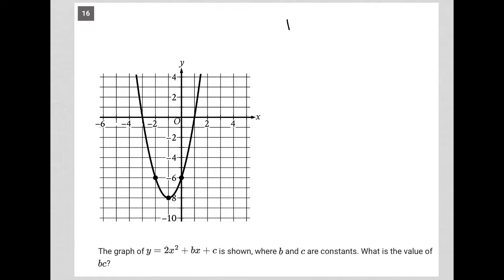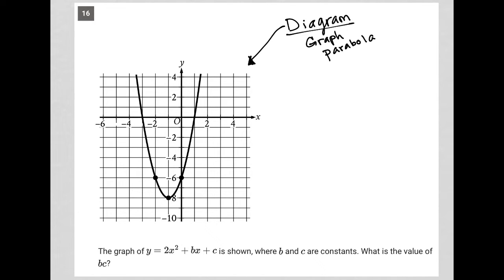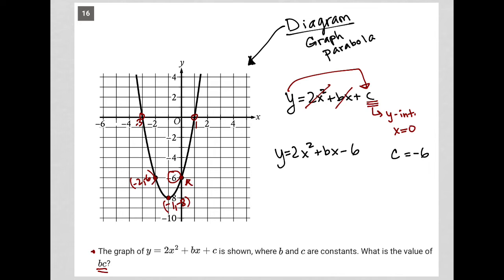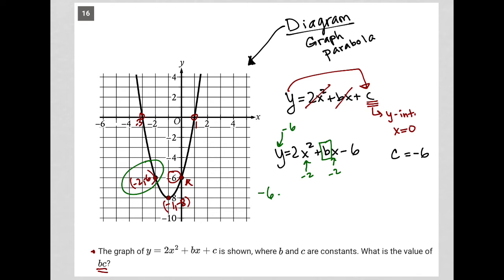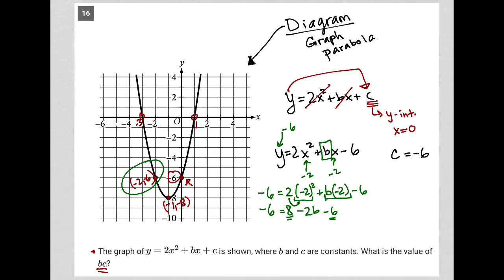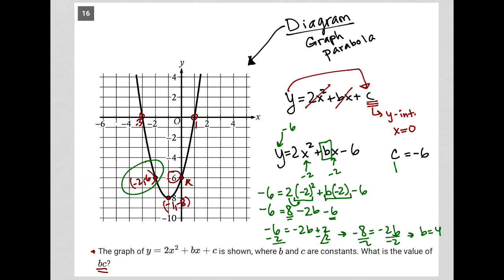The graph of y = 2x^2 + bx + c is shown, where b and c are constants. What is the value of bc?...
The graph of y = 2x^2 + bx + c is shown, where b and c are constants. What is the value of
bc?